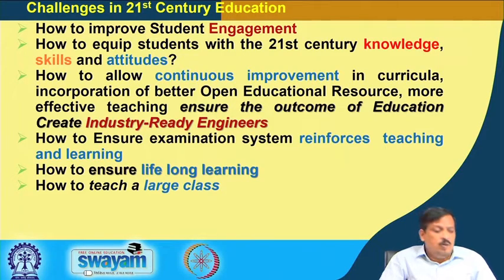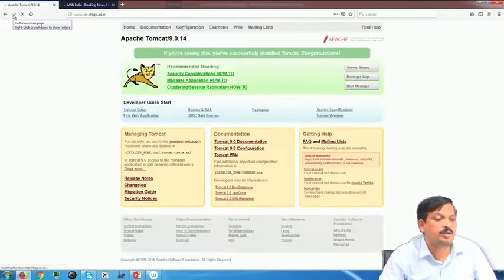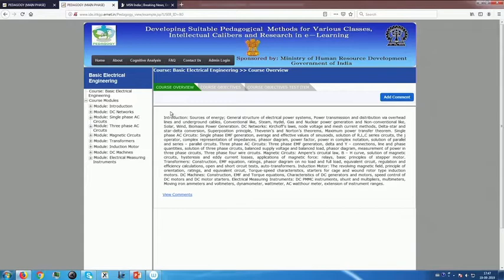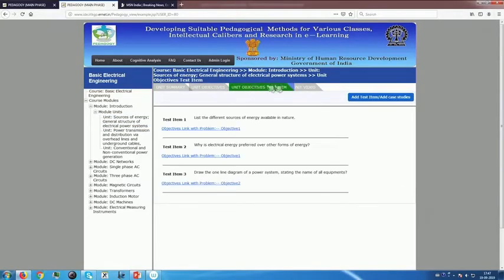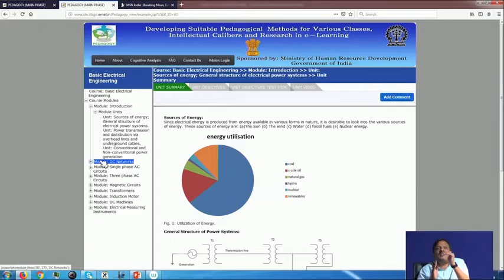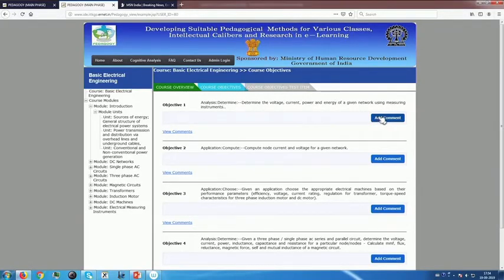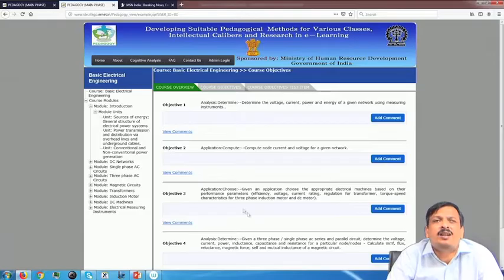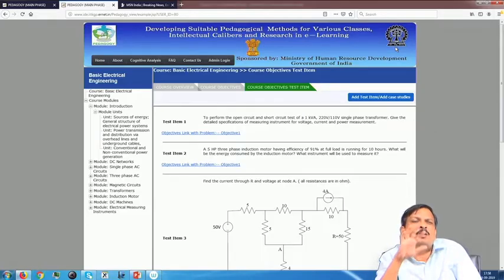Lecture 41 : Teaching Learning Process using Outcome based Education